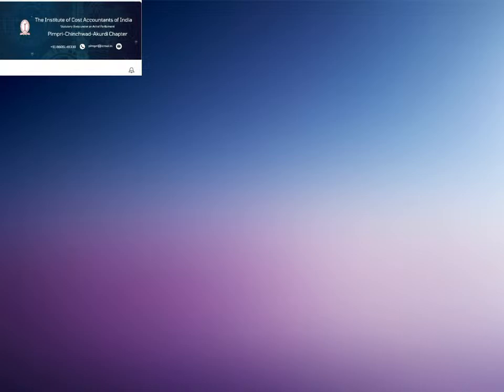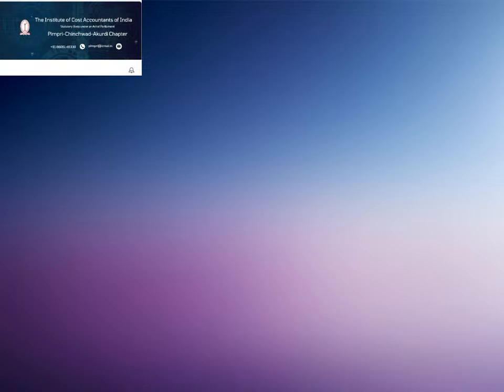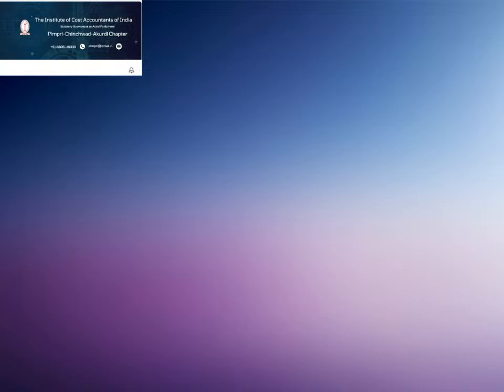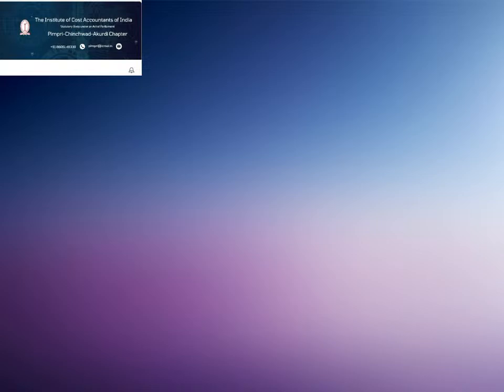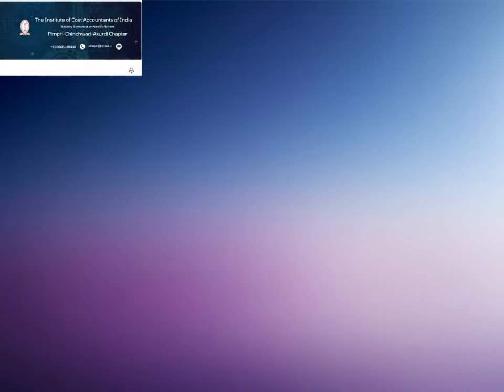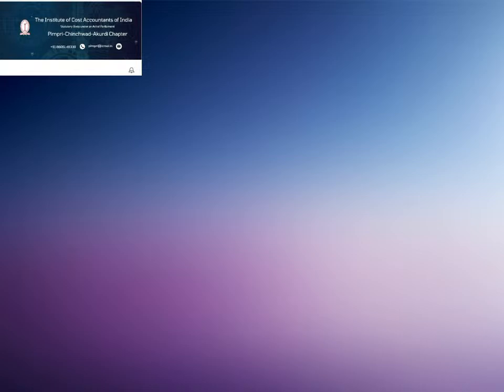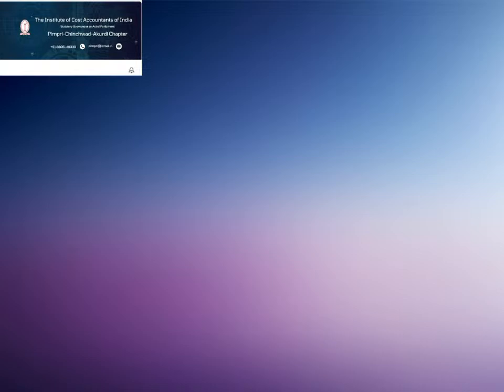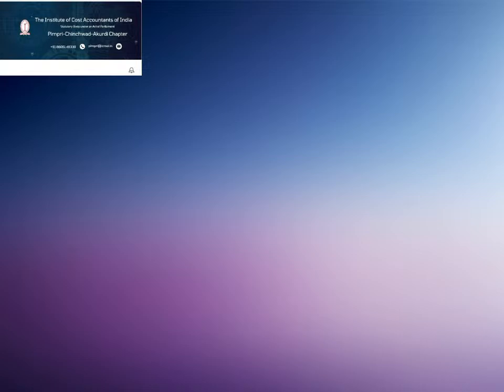P20A SPM&BV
BV